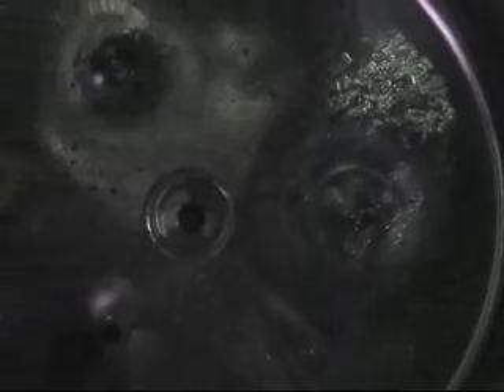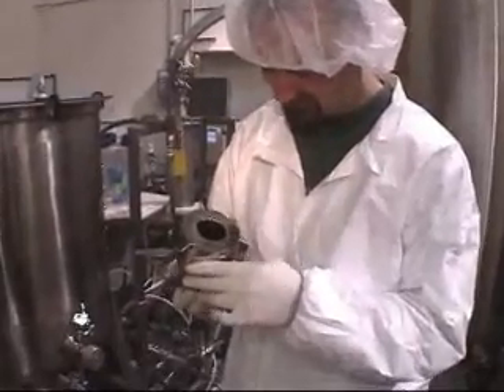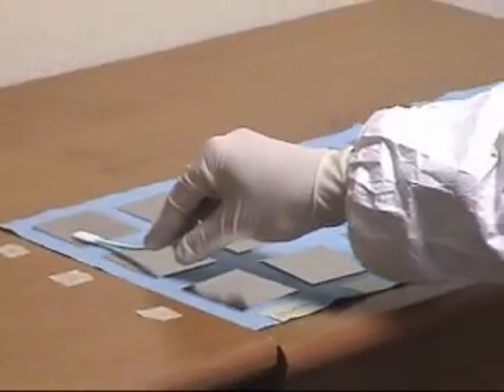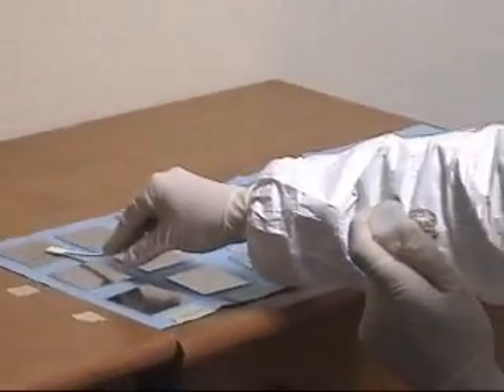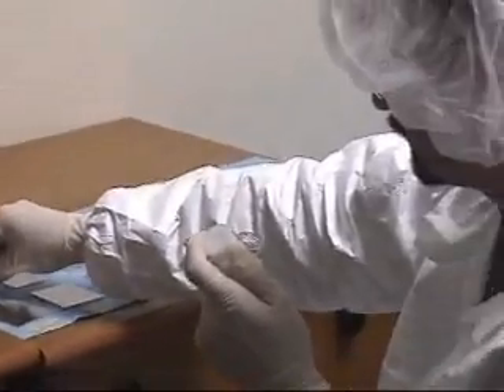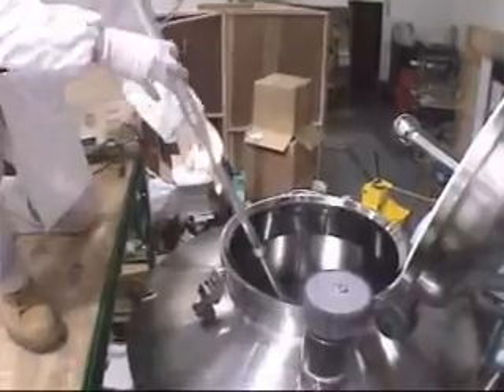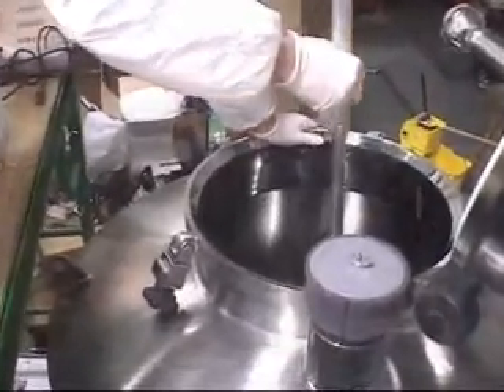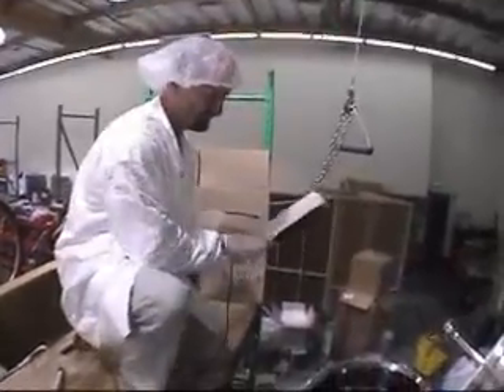ASEPCO PolyMixer Validation Study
ASEPCO requested JM Hyde Consulting, Inc. to engineer and execute a CIP Validation study of the PolyMixer™. The PolyMixer is a magnetic, bottom mount mixer.

Since 1993 JM Hyde Consulting has been a leader in providing value-added expertise based engineering, compliance and validation services to biopharmaceutical and pharmaceutical manufacturers.

The plan included the CIP cycle development of the CIP skid/circuit, generation and execution of one OQ protocol for the ASEPCO PolyMixer to show complete riboflavin removal, and the generation and execution of a PQ protocol to demonstrate repeatable, consistent CIP cleansing of the mixer. The results of the mixer cleaning study are available from ASEPCO.